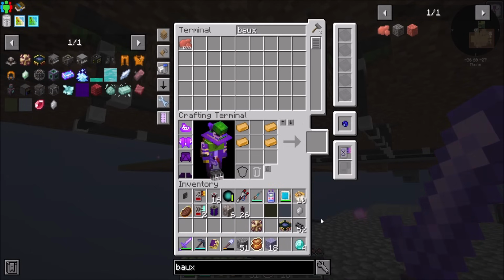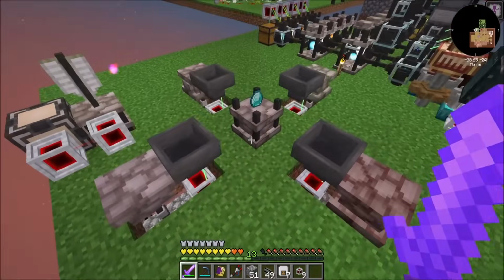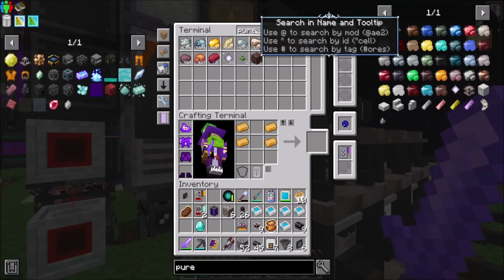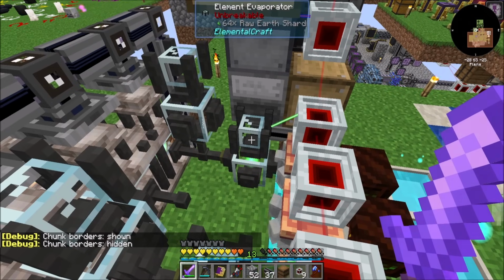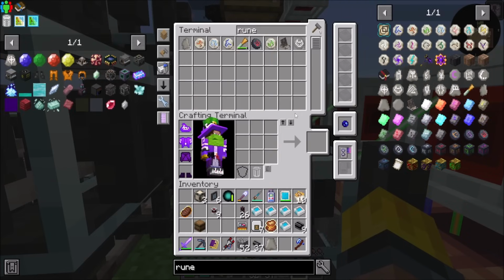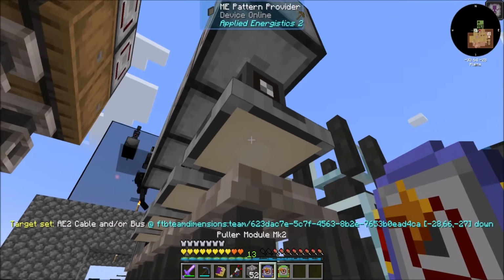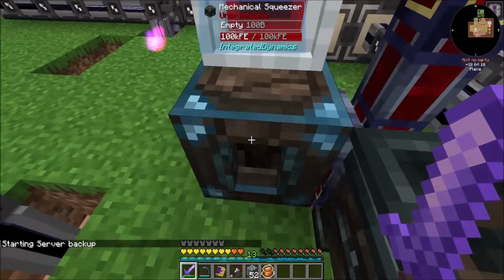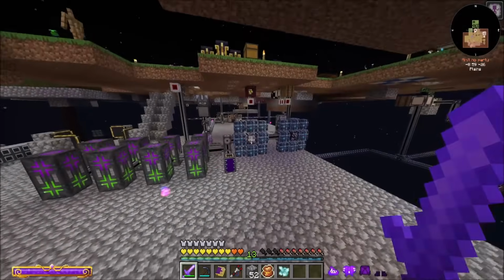FTB Skies Expert Ep89 Elemental Automations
More elementalcraft animations? Ok!